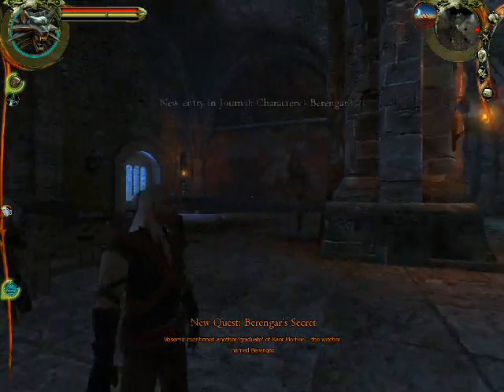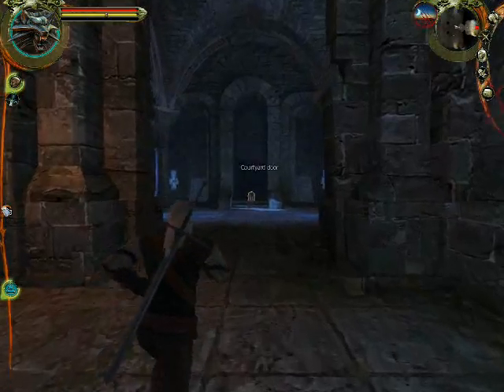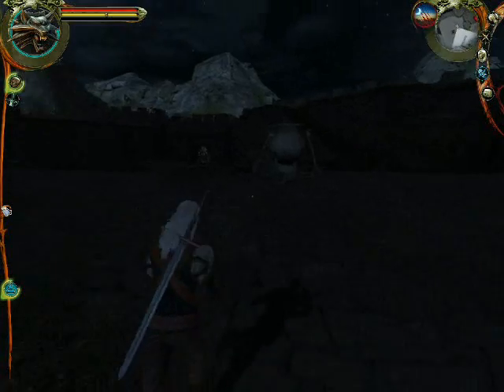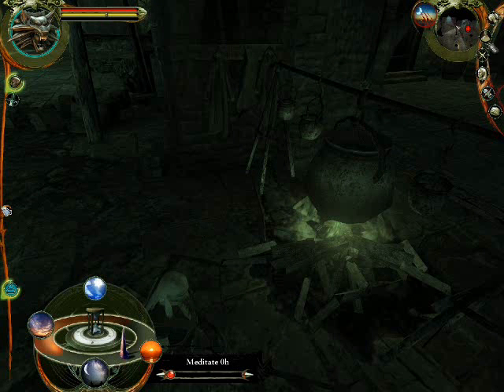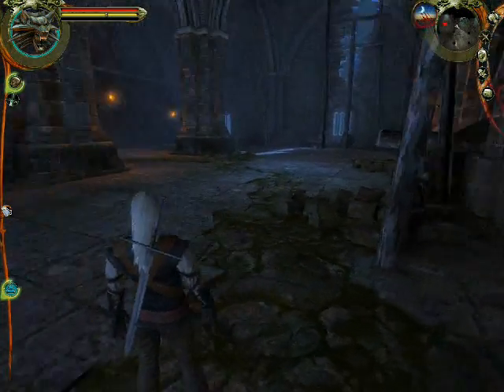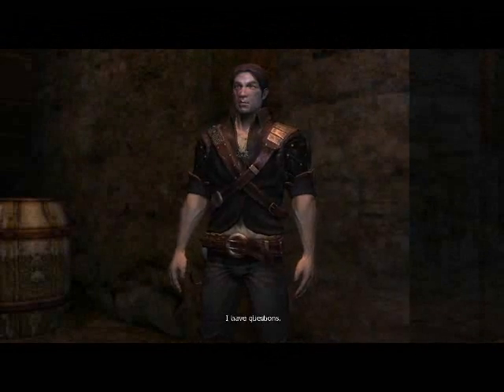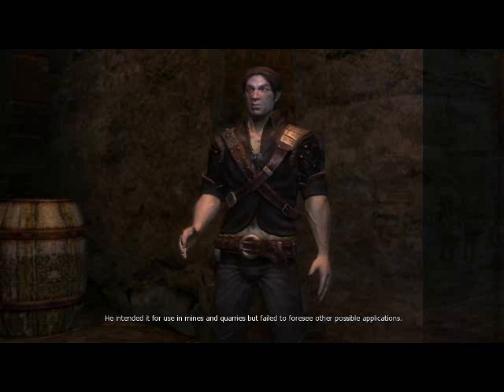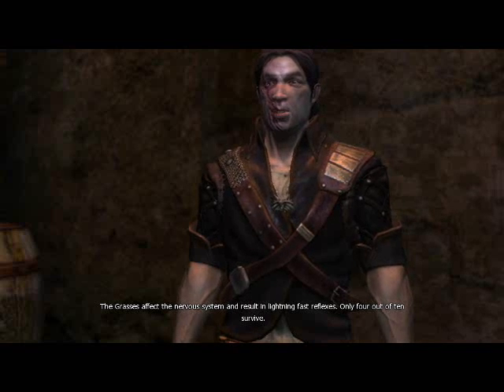Lets Play The Witcher (Blind) Part 9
My blind LP of the stunning RPG The Witcher, developed by CD Projekt RED STUDIO and published by Atari, using Biowares Aurora engine, released in 2007

As this is a blind LP please dont post spoilers in the comments, thank you :)